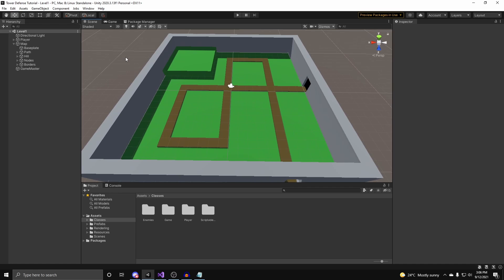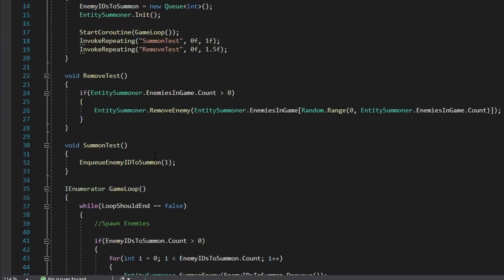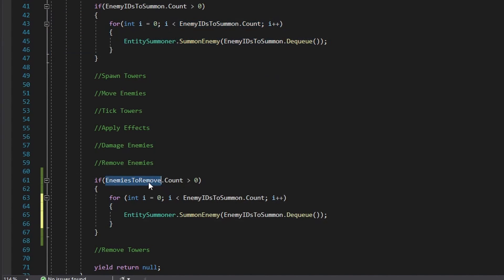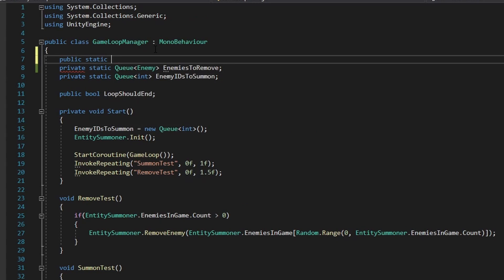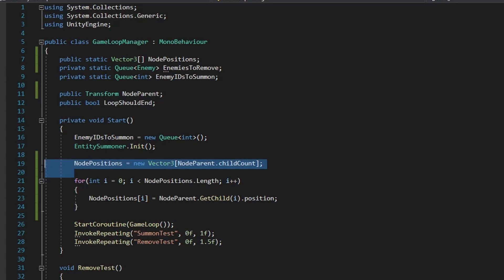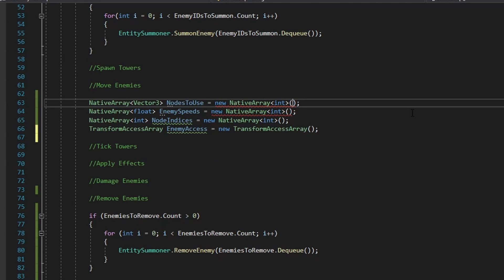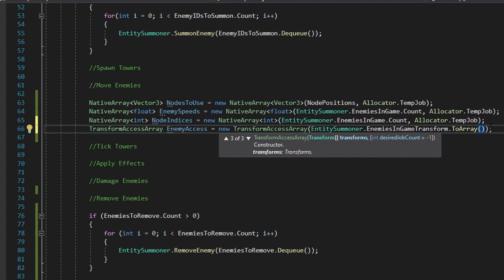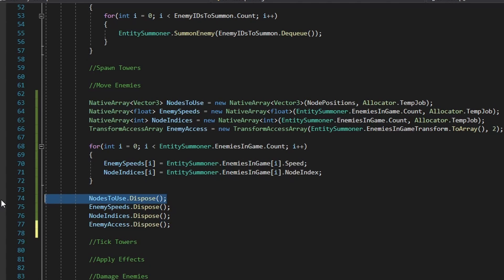How to make a Tower Defense in Unity (2021) #4 | Moving Enemies with the C# Job System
-= Music =-

-= Chapters =-

0:00 Intro
0:10 Setting Up
5:26 Creating The Enemy Movement Code
17:30 Expected Result
18:36 Outro